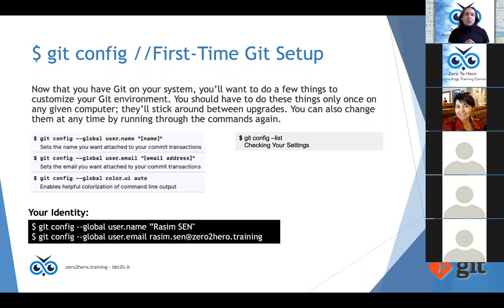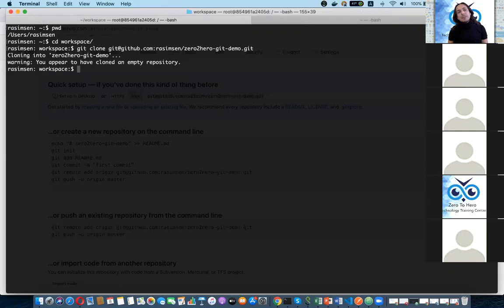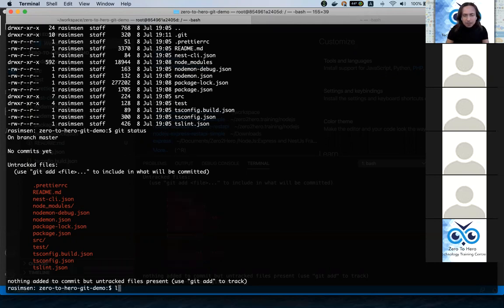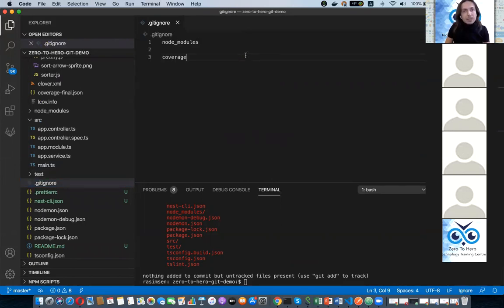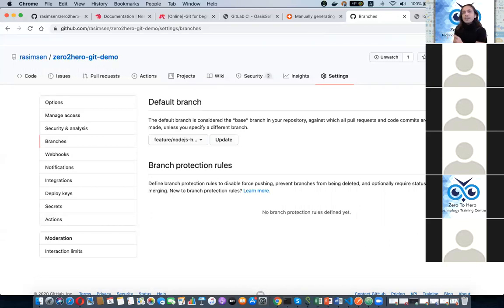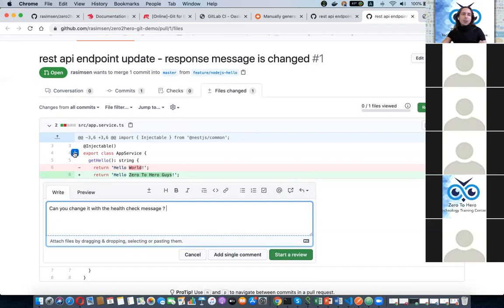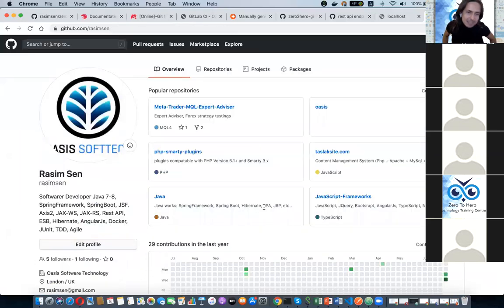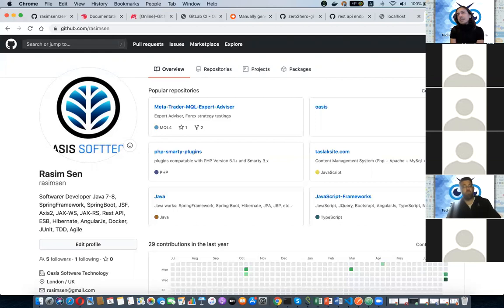[Online]-Git/GitHub for beginners - Webinar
We're gonna talk about basic but important topic about Git/GitHub which is common thing in our development life. We will create repository on the GitHub, create one simple node.js project and create, modify, commit, merge branch together. We will do real life project on Git/GitHub.

Git is a fast, scalable, distributed revision control system with an unusually rich command set that provides both high-level operations and full access to internals.

Presenter: Rasim SEN - AWS Certified Solution Architech/BlockChain Developer/Data Architech

General Topics:

Porcelain” Commands–Basic Commands:
He is the list of most essential Git Commands that are used daily.

- Git Config
- Git init
-  Git clone
-  Git add
-  Git commit
-  Git checkout
-  Git status
-  Git push
-  Git pull
-  Git branch
-  Git merge
-  Git rebase

“Plumbing” Commands:
-  git cat-file
-  git hash-object
-  git count-object

History of Git

Git was created by Linus Torvalds in 2005 for development of the Linux kernel, with other kernel developers contributing to its initial development.
Its current maintainer since 2005 is Junio Hamano. As with most other distributed version-control systems, and unlike most client–server systems, every Git directory on every computer is a full-fledged repository with complete history and full version-tracking abilities, independent of network access or a central server.

Git is free and open-source software distributed under the terms of the GNU General Public License version 2.

Zero To Hero: to learn from scratch or improve your fortunes significantly to IT/Software/Tech, all skill levels are welcome.

Address: Office 563, 3.Floor, Salisbury House,
29 Finsbury Circus, Moorgate, EC2M 5SQ